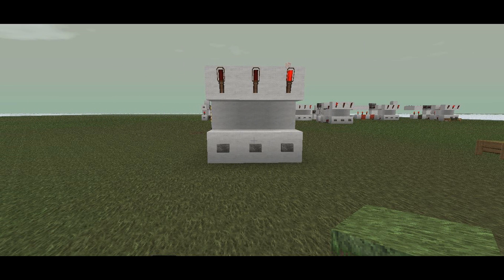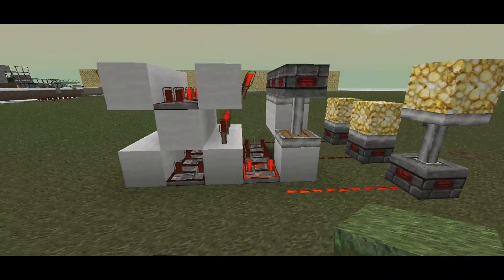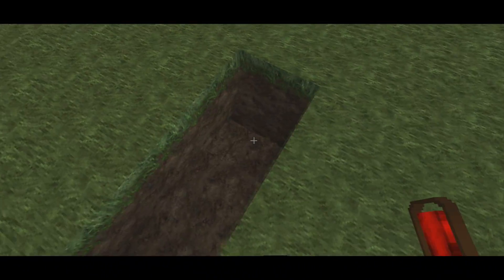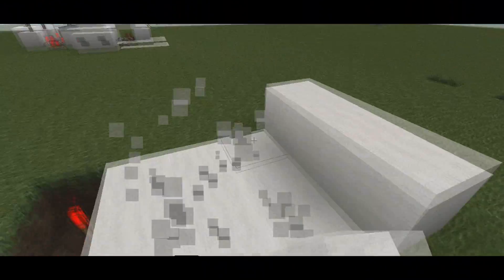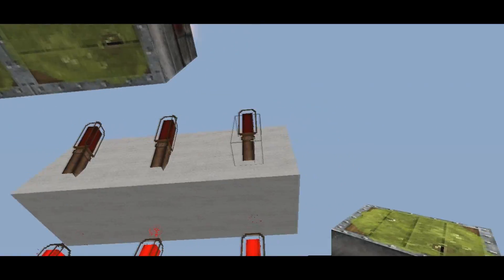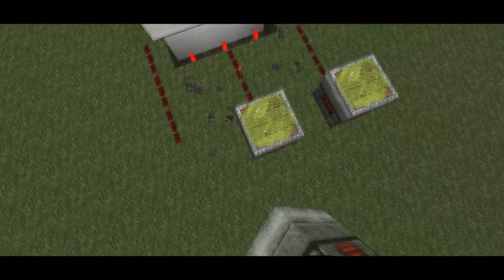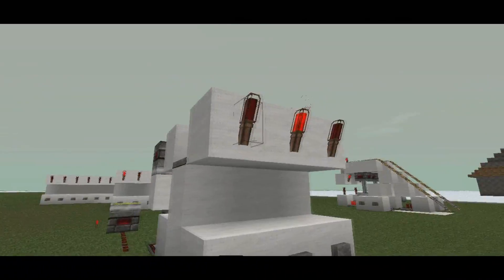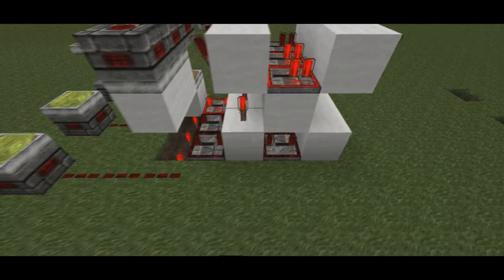Destination Selector 2.0 [Stackable]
A new tutorial video of my destination selector. It is the smallest design on YouTube! If you can make it smaller post it as a video response

Changes From 1.0:
-One block shorter in length
-Faster Se